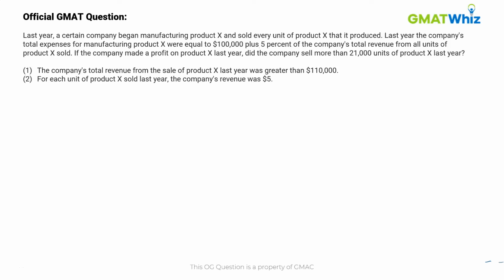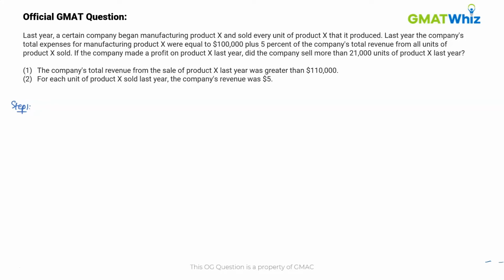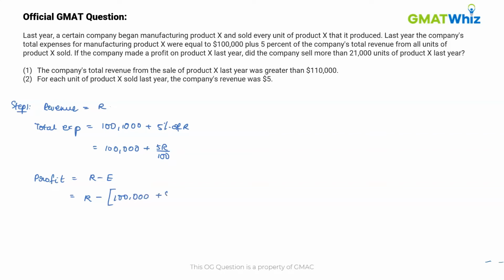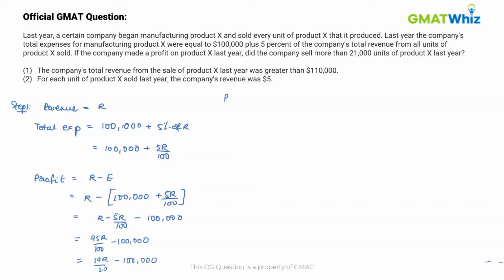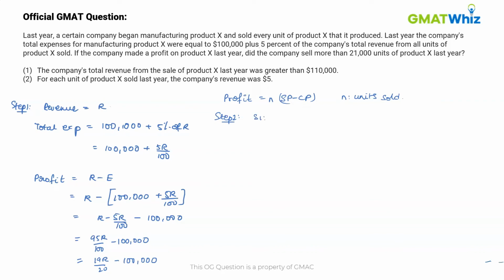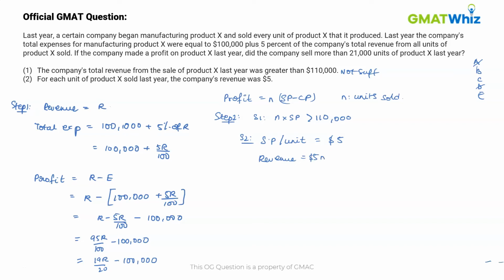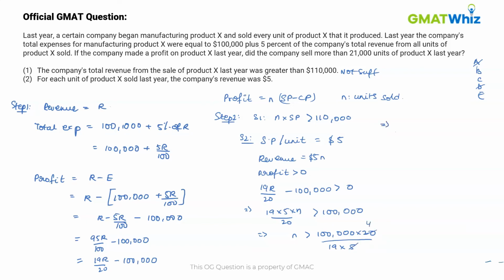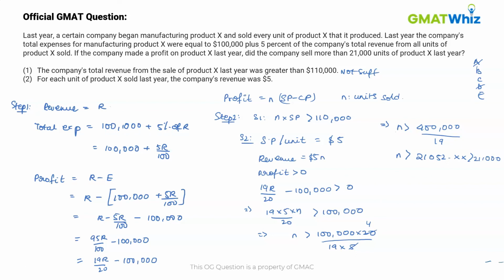GMAT OG l DS04409 : Last year, a certain company began manufacturing product X and sold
Last year, a certain company began manufacturing product X and sold every unit of product X that it produced. Last year the company's total expenses for manufacturing product X were equal to $100,000 plus 5 percent of the company's total revenue from all units of product X sold. If the company made a profit on product X last year, did the company sell more than 21,000 units of product X last year?